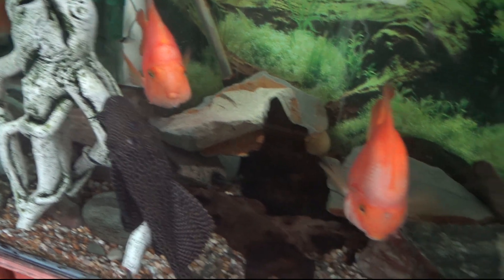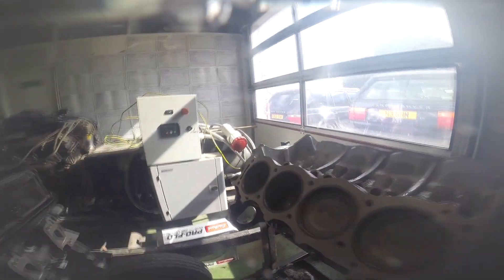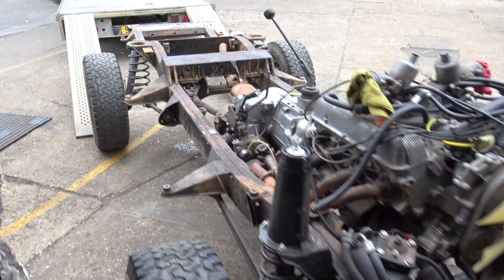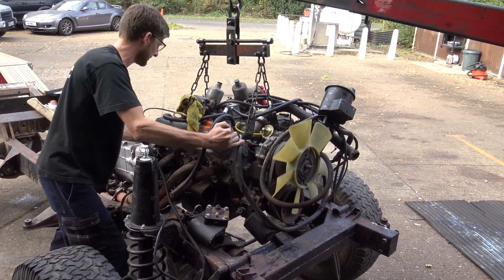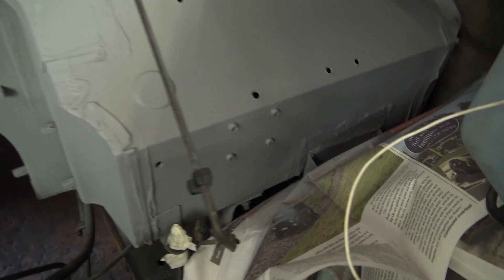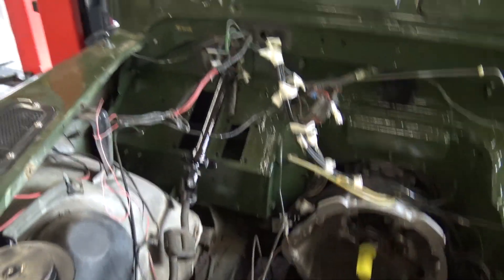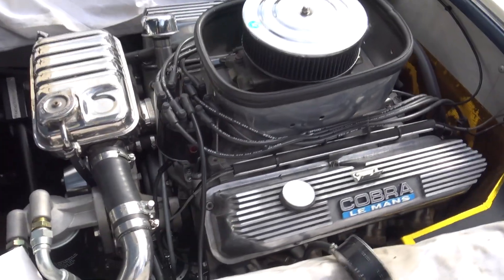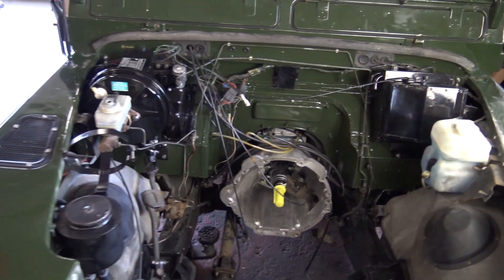21st September 2018 Workshop update. There's some fishy business going on...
This week at RPI engineering we've refreshed the bulkhead and fitted the gearbox on the green 90, we've had a visit from a special Cobra and we take a unique view of the engine building room